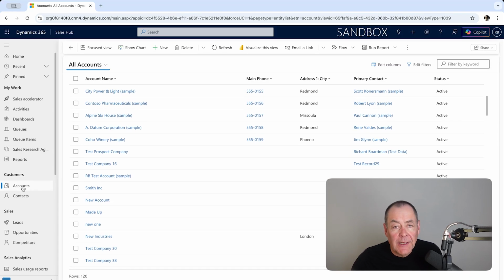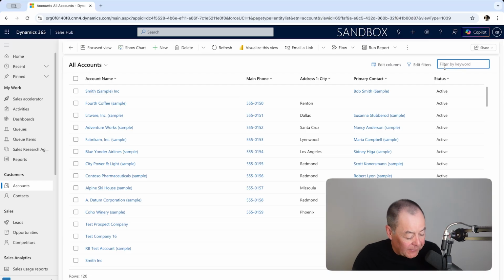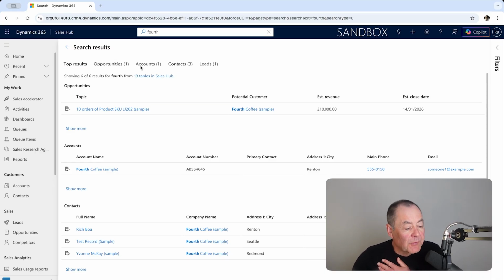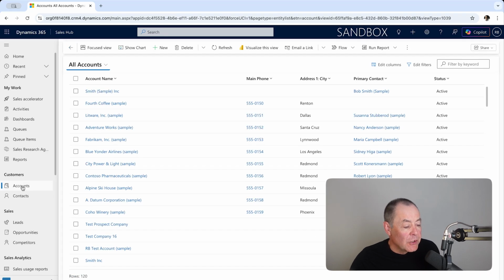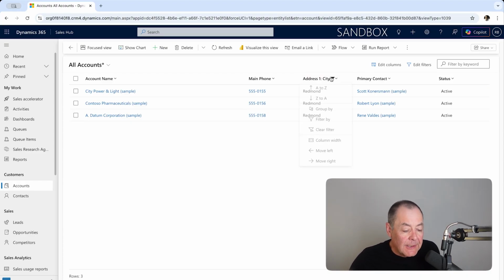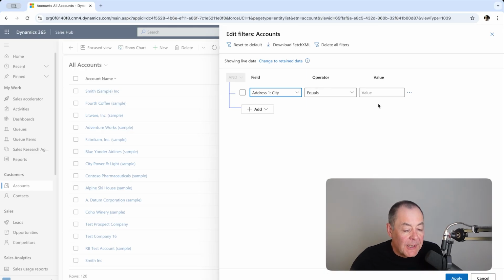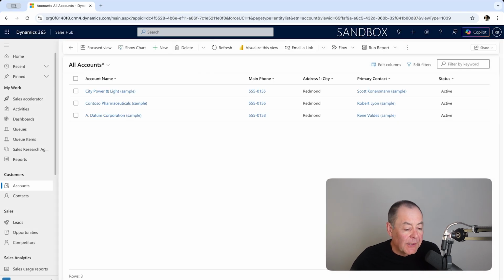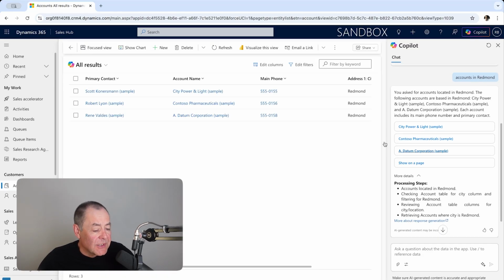A Really Quick Guide To Search In Dynamics 365 For Sales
In this video I quickly take you through five ways you can search in Microsoft Dynamics 365 For Sales.